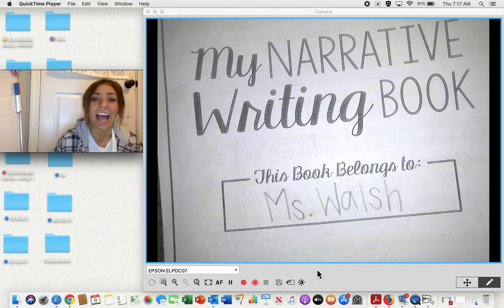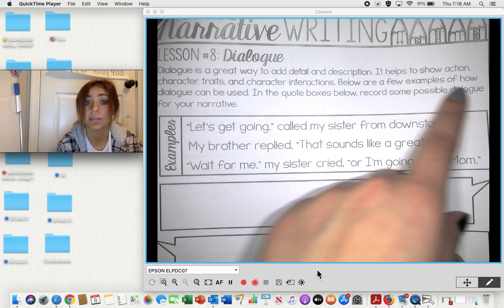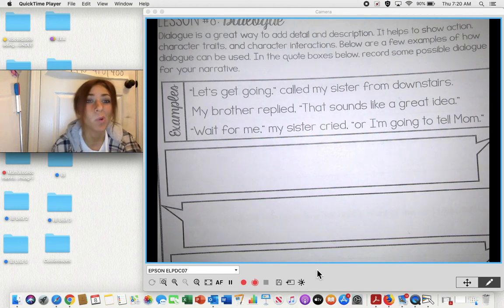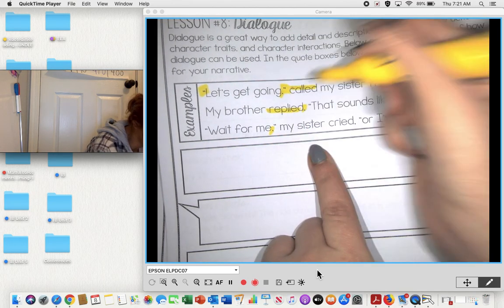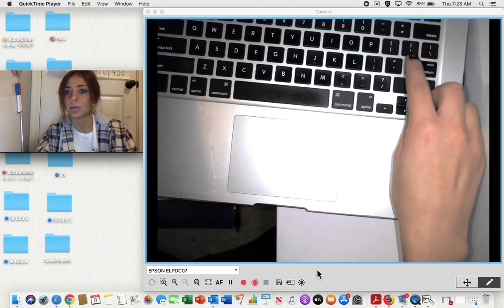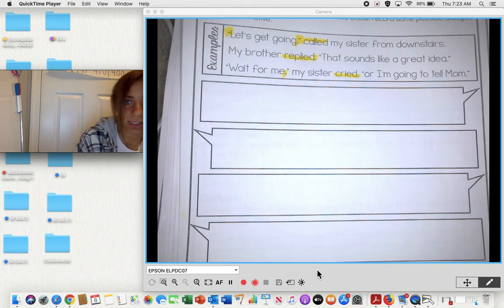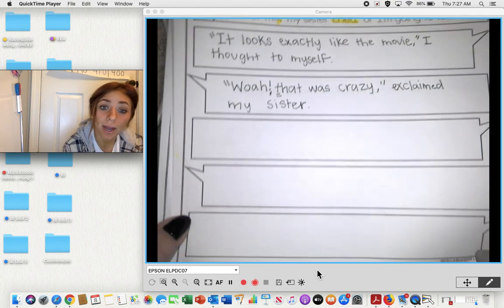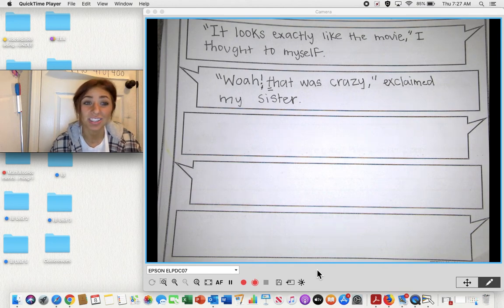Personal Narrative Lesson 8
In this lesson, we talk about dialogue!